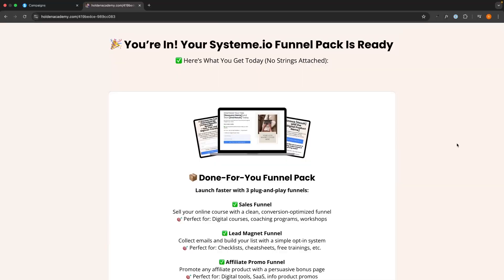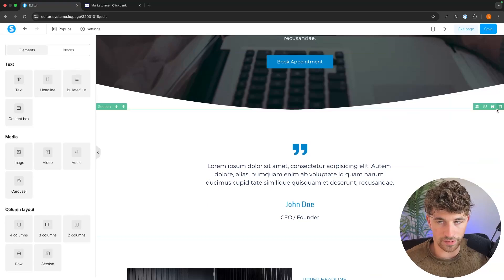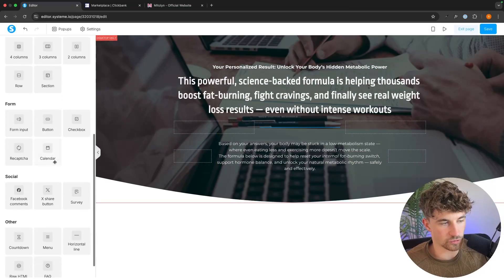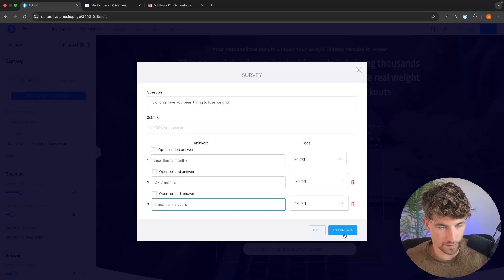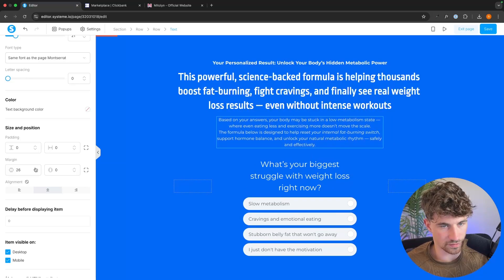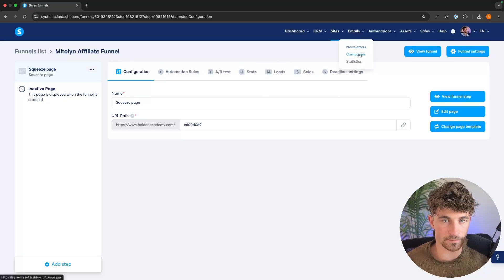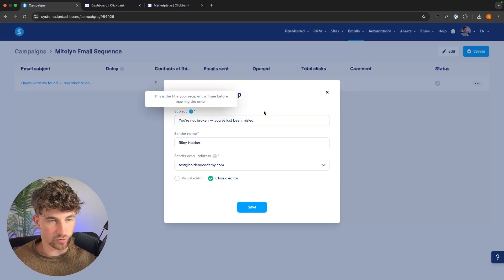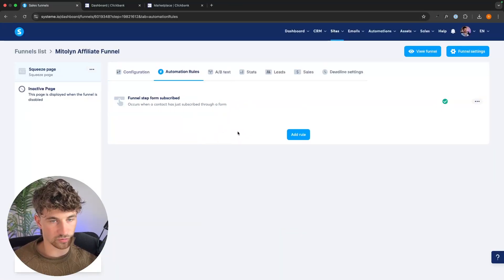How To Promote ClickBank Products with Systeme.io (2025) | Step-by-Step Tutorial for Beginners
🌟 Sign up to Systeme.io for free and get $1,497 worth of bonuses

You’ll learn how to:
 • Set up your email list and autoresponder
 • Create your own automated follow-up sequence